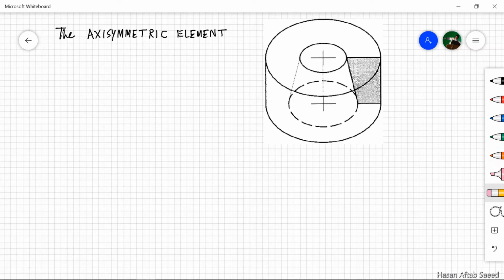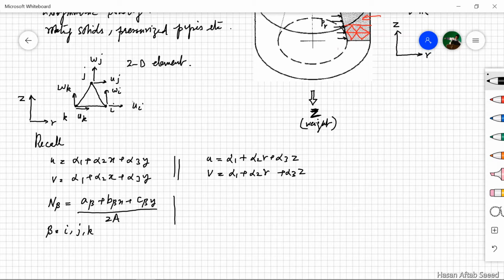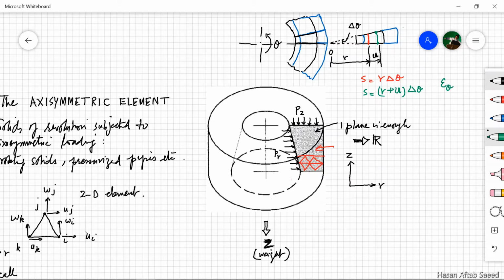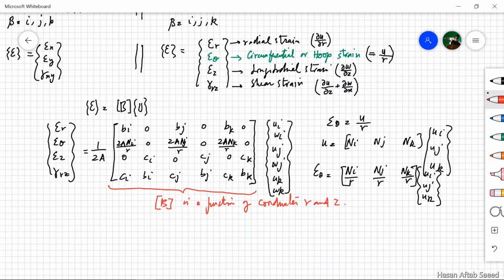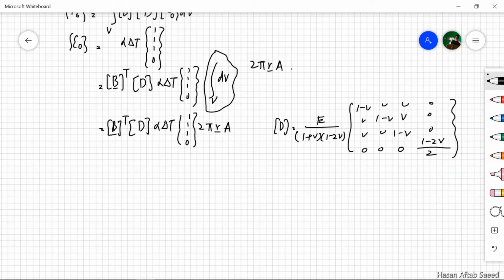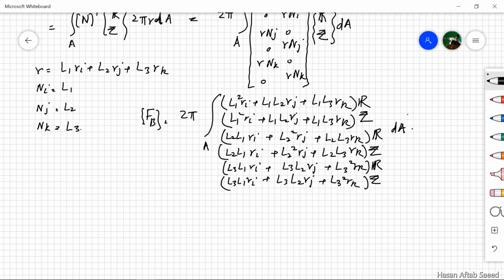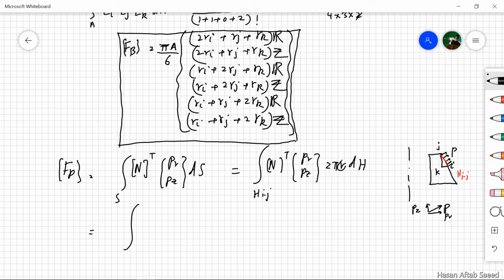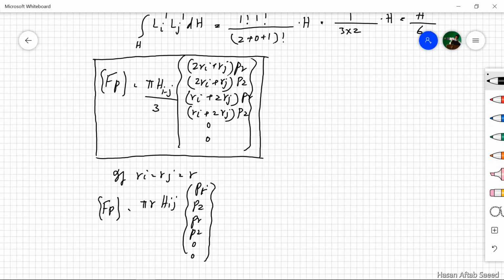Axisymmetric elasticity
ERRATA
At 05:58 it is w on the left side of the equation instead of v
At 15:03 it is 𝜕𝑤/𝜕𝑟 not 𝜕𝑤/𝜕𝑥
At 41:54 it is 1!1!/(1+1+1)! not 1!1!/(2+0+1)! [The resulting value, i.e. H/6, is the same either way]